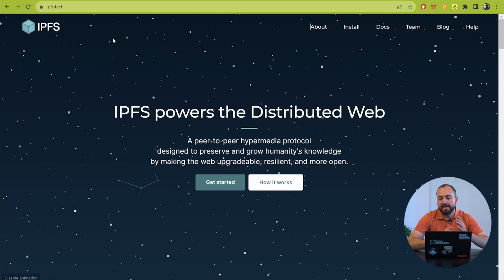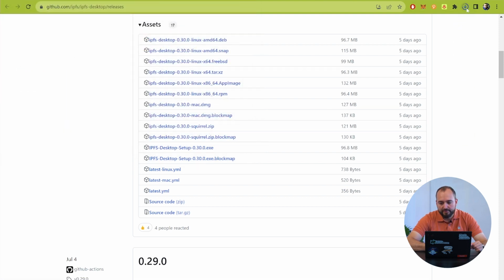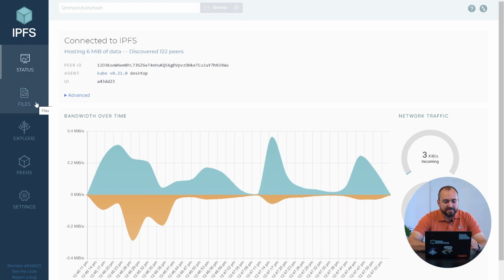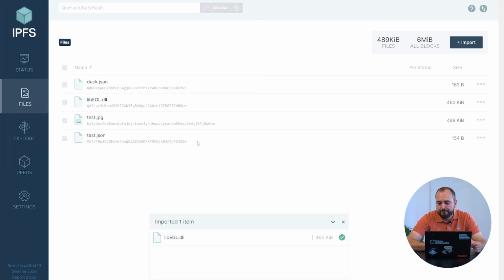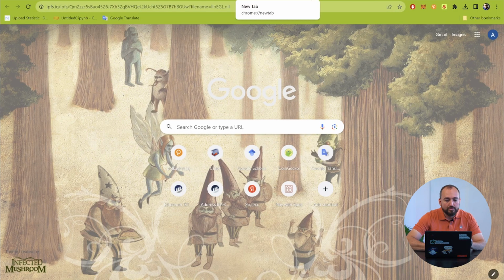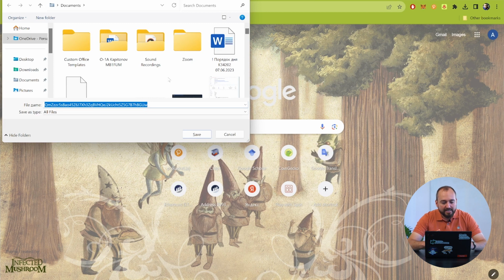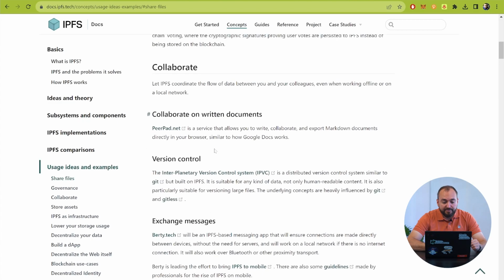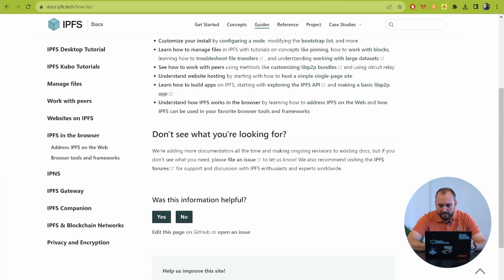Lesson 14 || "InterPlanetary File System as file storage"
00:00 - Intro
00:29 - IPFS main idea
01:40 - IPFS software installing
04:10 - IPFS interface overview
06:00 - Upload/download file
08:11 - Use cases for IPFS
12:37 - Outro